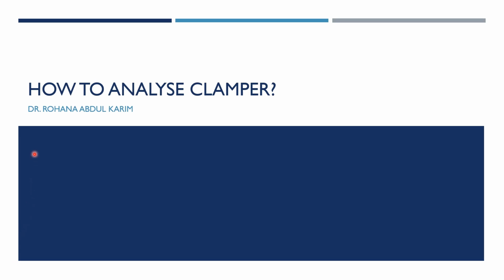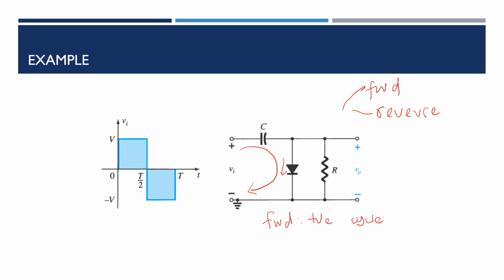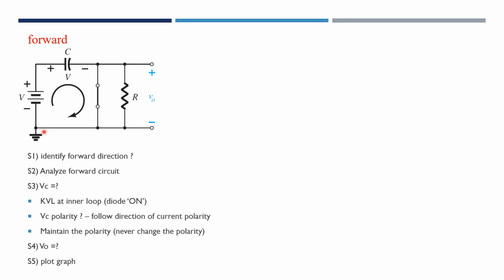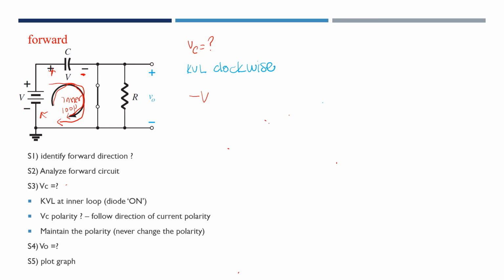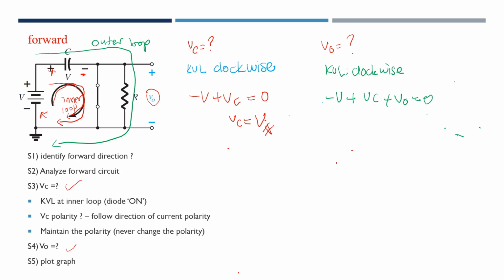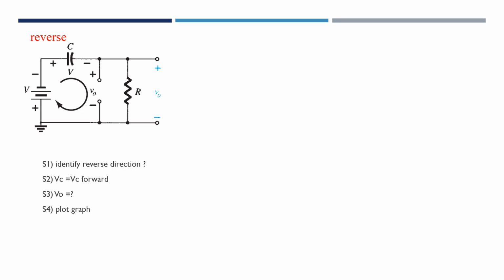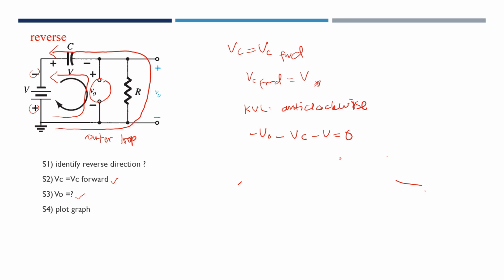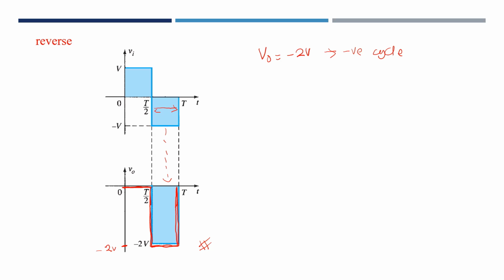how to analyze clamper part2